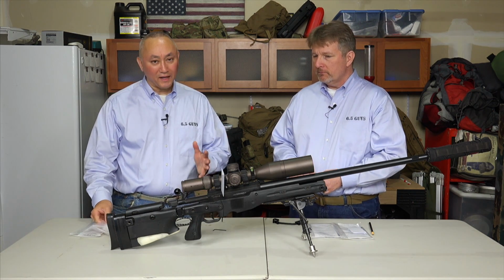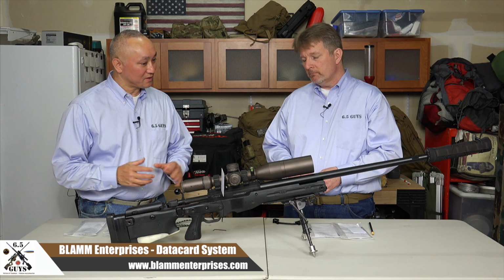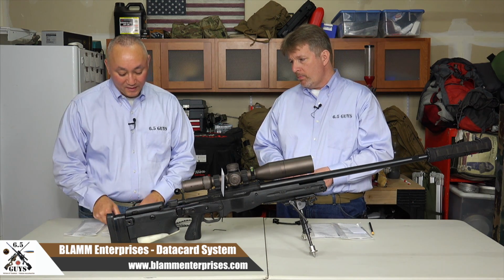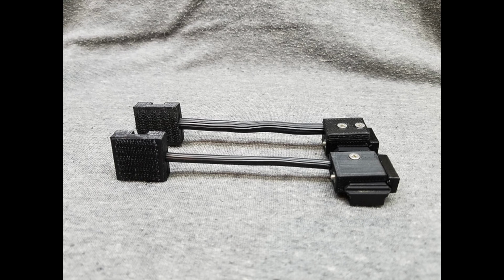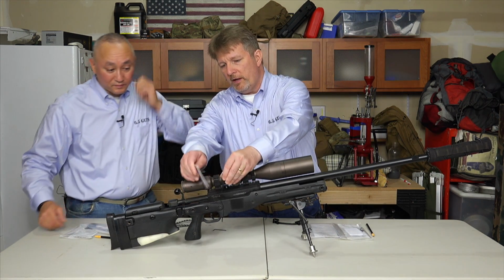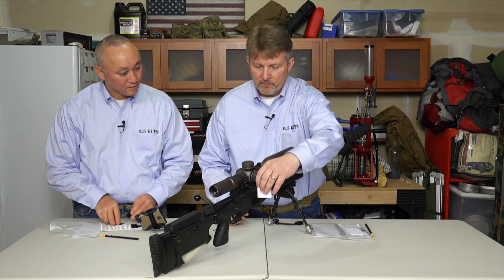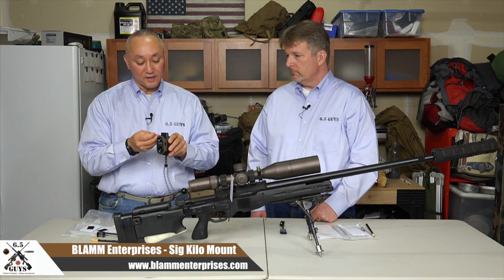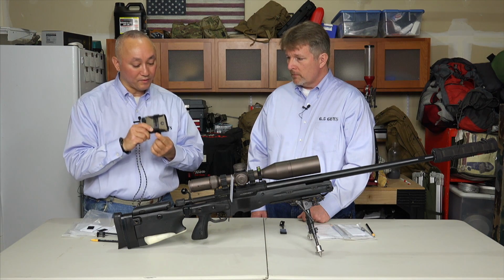Weekly Gear Update - 035 BLAMM Enterprises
In this gear update the 6.5 Guys take a look at two products from BLAMM Enterprises. This includes the Datacard System which is a DOPE data card system that comes with everything needed to attach a reusable plastic data card to a rifle pictanney rail giving the shooter a 'heads up' information display. The second product is a Mount that attaches to a SIG Kilo laser range finder, allowing the user to mount it to a tripod head for extra stability and convenience. For more information or to order these items check out the manufacturer's